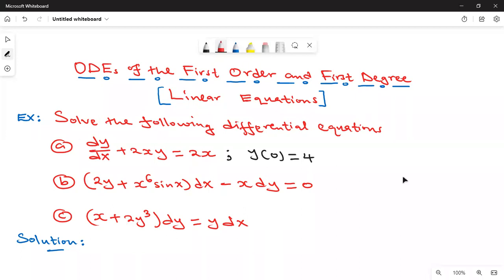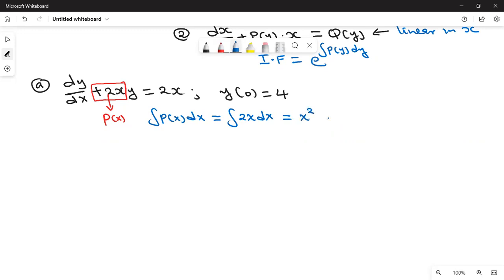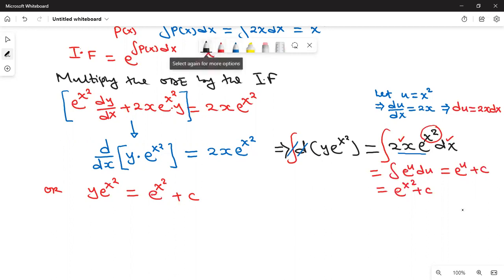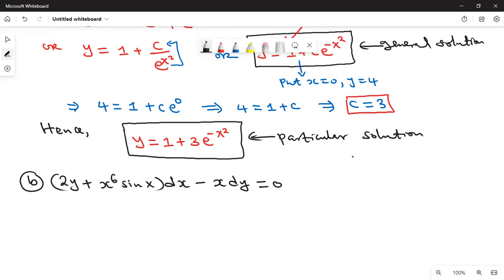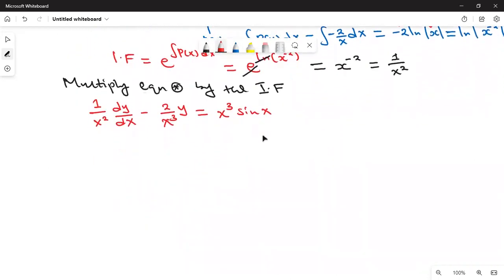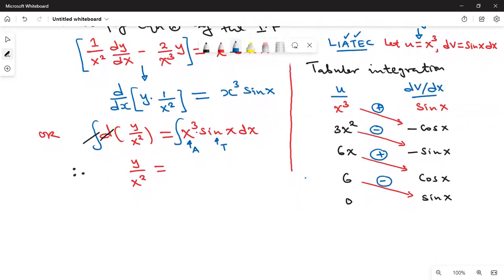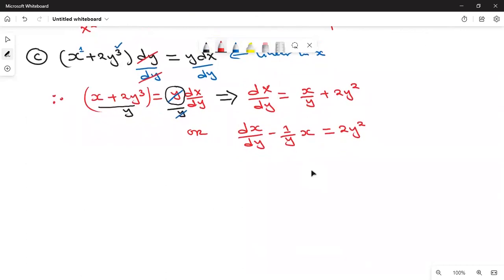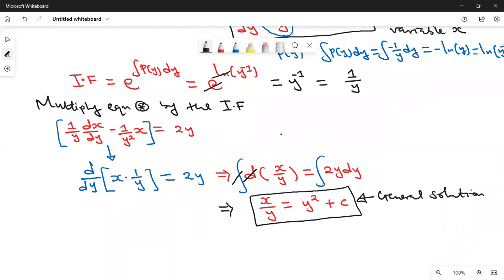Linear ODEs of the first order and first degree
Main Topic: Ordinary Differential Equations of the First Order and First Degree.